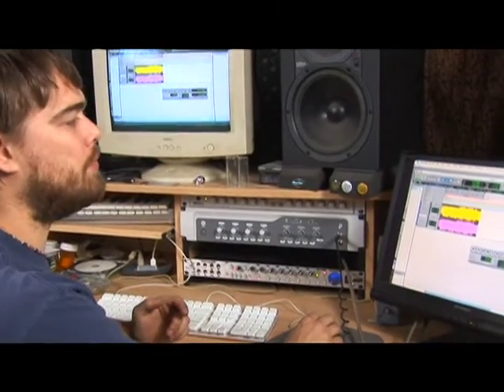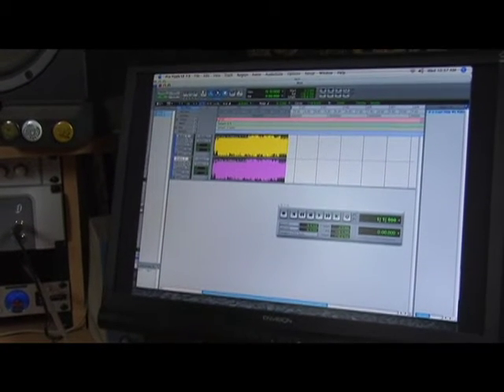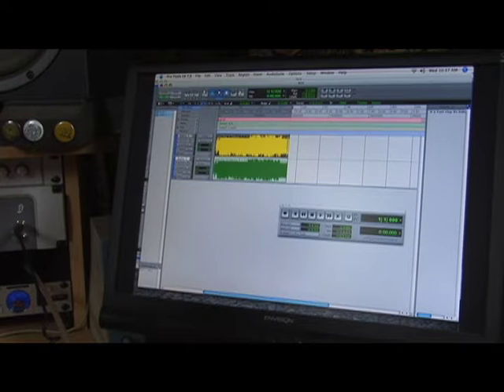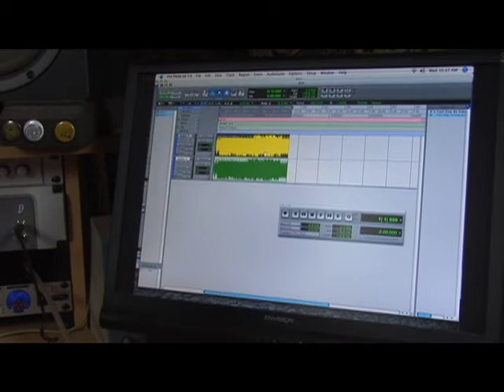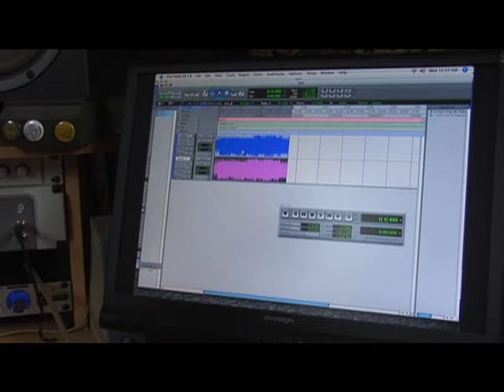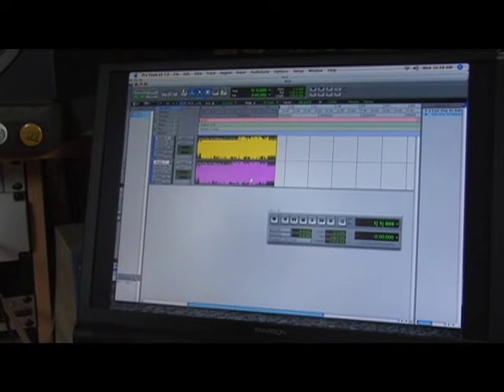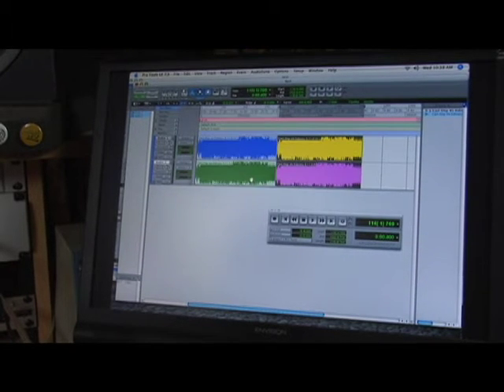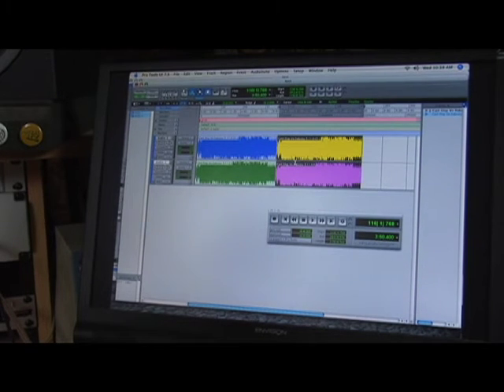Pro Tools Music Recording Software : Pro Tools: Editing Interface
Pro Tools users can shorten, lengthen or loop imported files. Learn how to use the editing interface in Pro Tools in this free music recording software video from a professional musician.